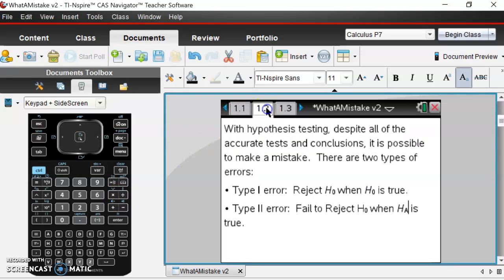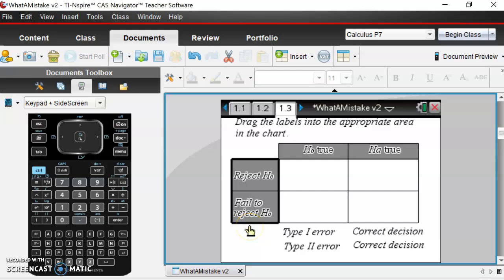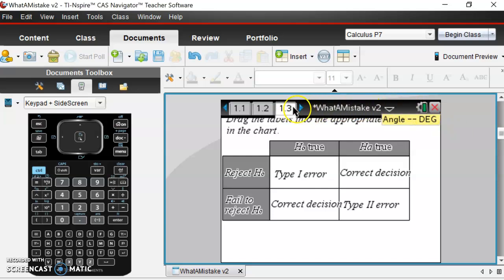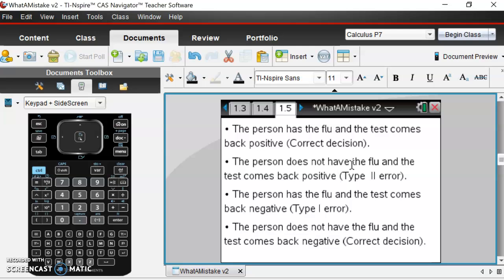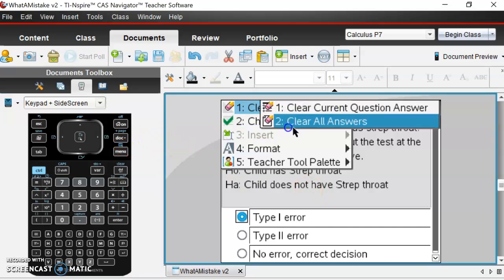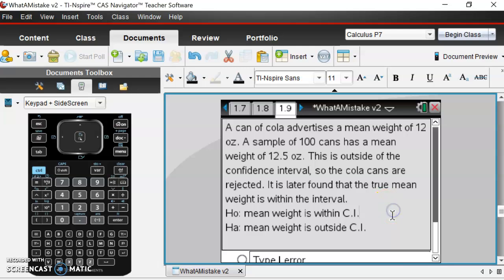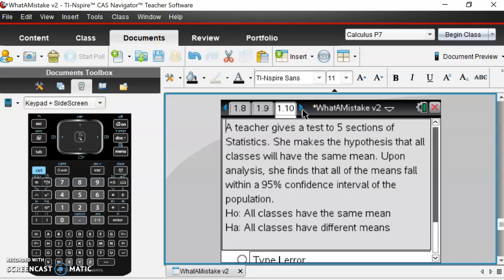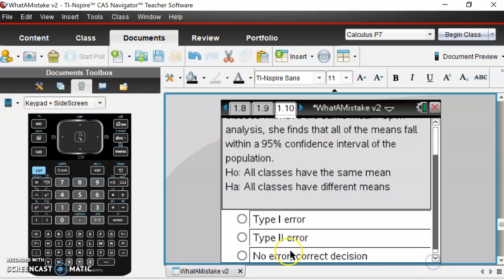Type I and Type II Errors in Hypothesis Testing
What is a Type I Error?  What is a type II error?  How are these errors different?  What are some situations when these may occur?